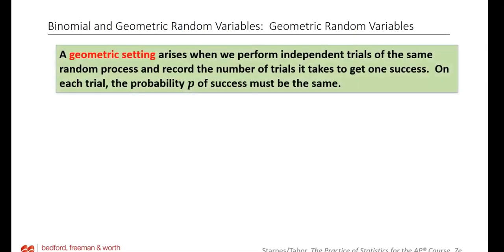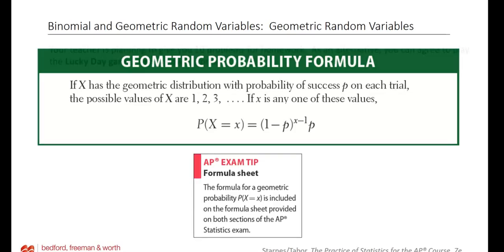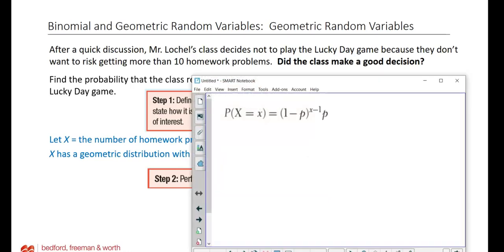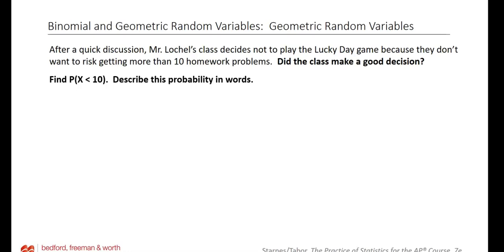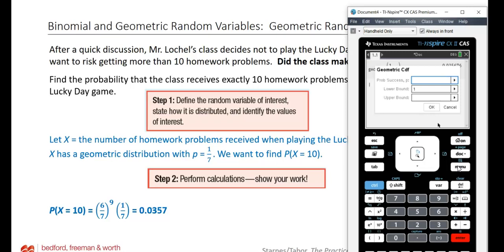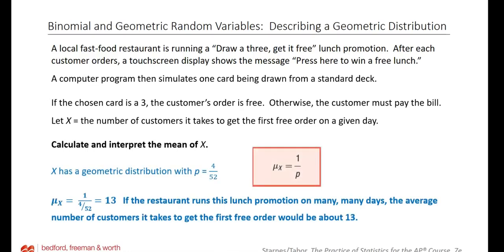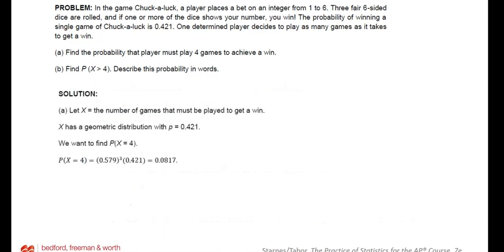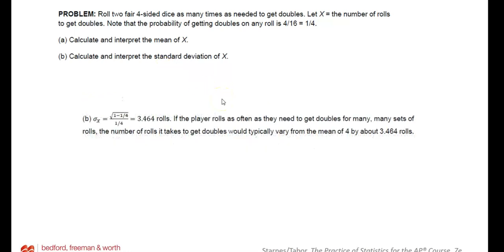7E Unit 4F part III